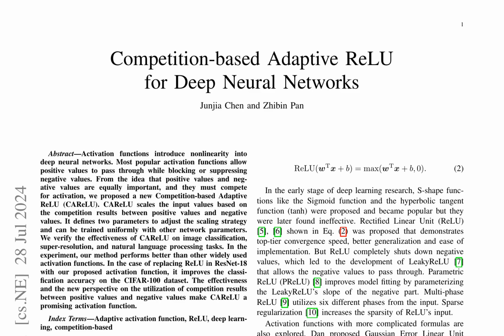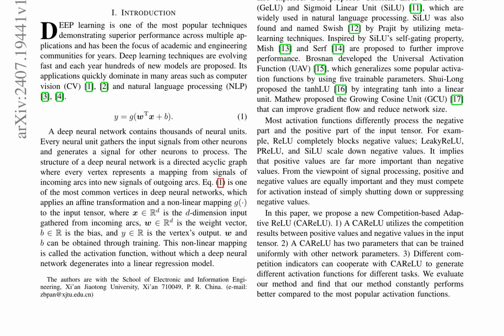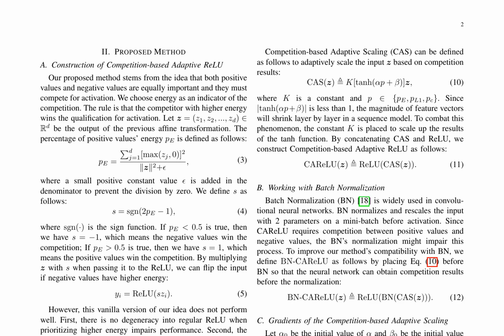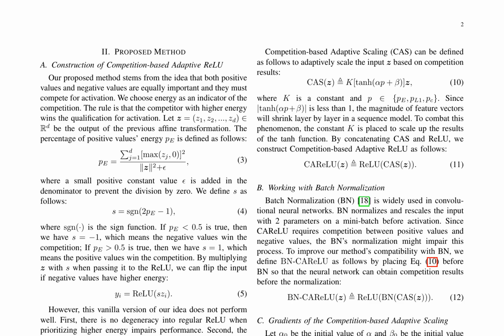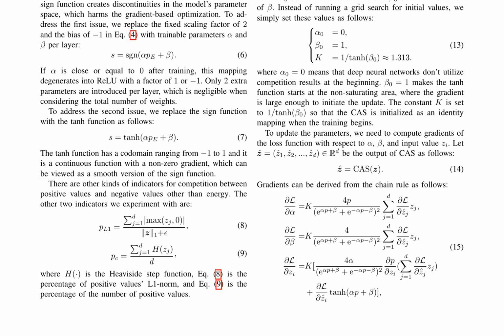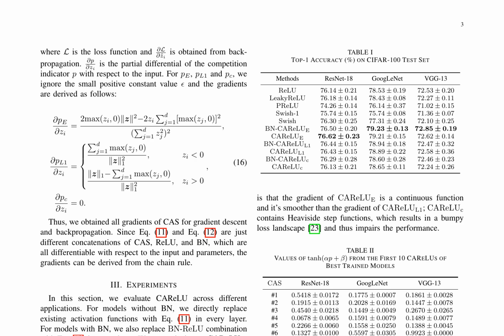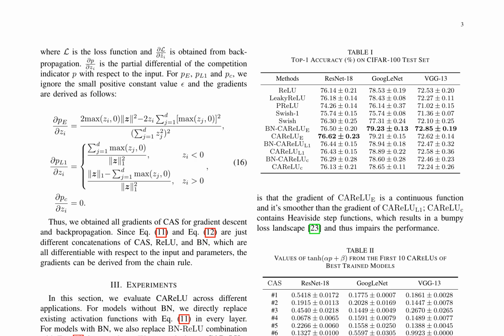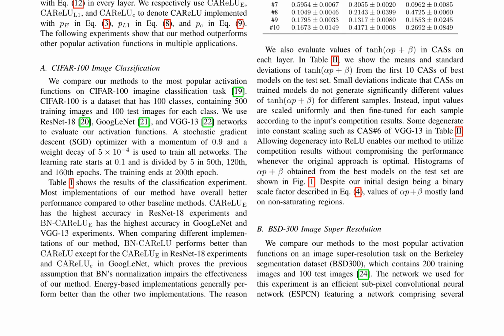Competition-based Adaptive ReLU for Deep Neural Networks - ArXiv:2407.19441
Title: Competition-based Adaptive ReLU for Deep Neural Networks

Authors: Junjia Chen, Zhibin Pan

Abstract:
Activation functions introduce nonlinearity into deep neural networks. Most popular activation functions allow positive values to pass through while blocking or suppressing negative values. From the idea that positive values and negative values are equally important, and they must compete for activation, we proposed a new Competition-based Adaptive ReLU (CAReLU). CAReLU scales the input values based on the competition results between positive values and negative values. It defines two parameters to adjust the scaling strategy and can be trained uniformly with other network parameters. We verify the effectiveness of CAReLU on image classification, super-resolution, and natural language processing tasks. In the experiment, our method performs better than other widely used activation functions. In the case of replacing ReLU in ResNet-18 with our proposed activation function, it improves the classification accuracy on the CIFAR-100 dataset. The effectiveness and the new perspective on the utilization of competition results between positive values and negative values make CAReLU a promising activation function.